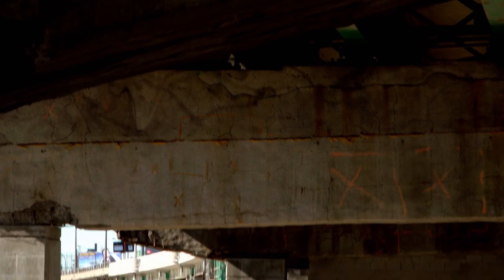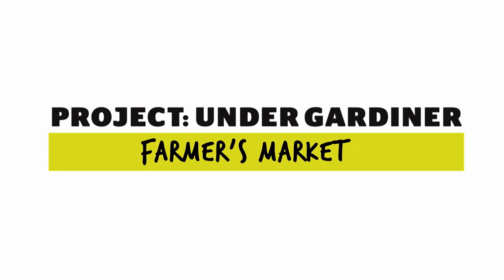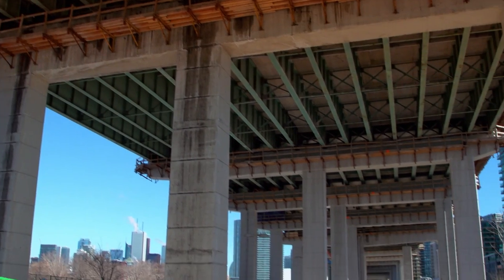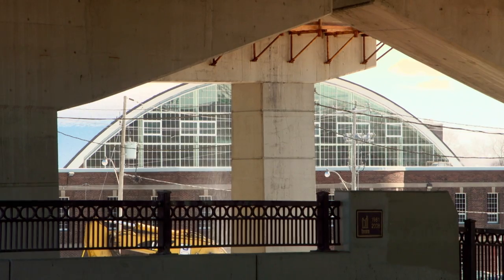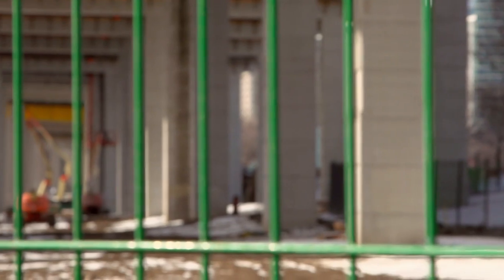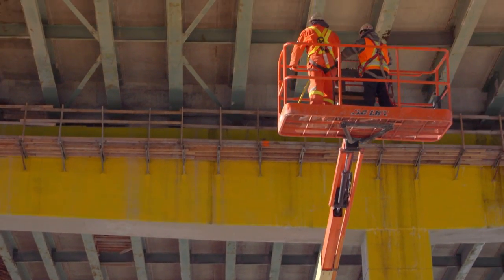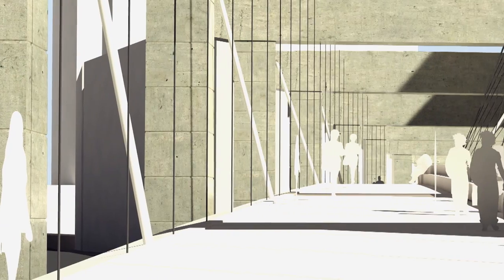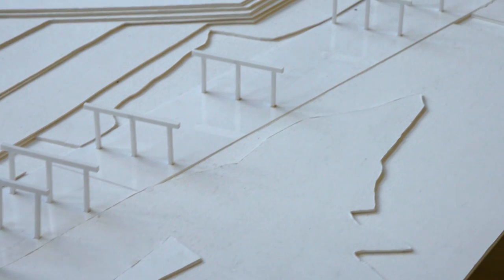A Space For Art Under a Highway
Soon, the unused and disregarded space under the Gardiner Expressway will become a park, now known as The Bentway — or maybe it's not quite right to call it a park.

Ken Greenberg, an urban designer working on the project says "part of its disruptive nature is it's not quite obvious what to call it. It is not a park. It's something different."

"I can describe it as a living room, as a porch. People are going to come up with all these names, but the main thing is that it's not one single thing."

So what will you find in this living room, porch, park, thing? In a series of 55 'rooms' between the Gardiner's supporting structure, The Bentway will become a performance space for music, theatre, and dance as well as a meeting place for the city with markets, food, and recreational trails.